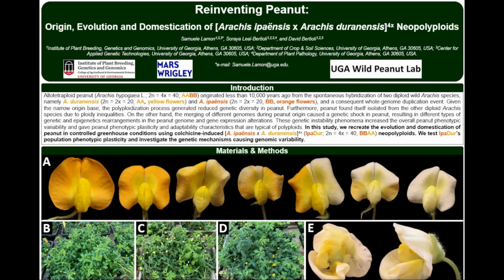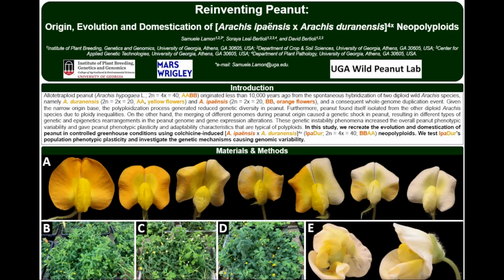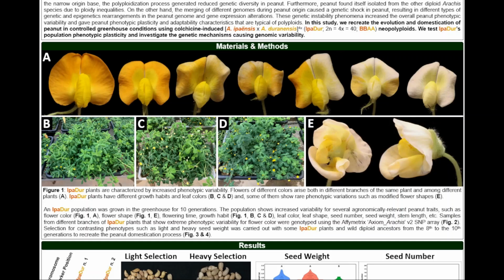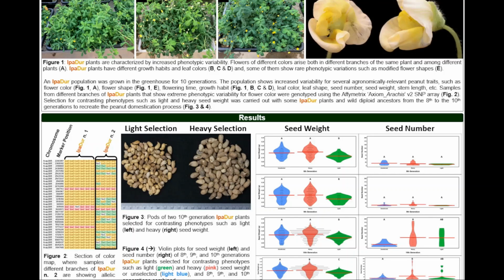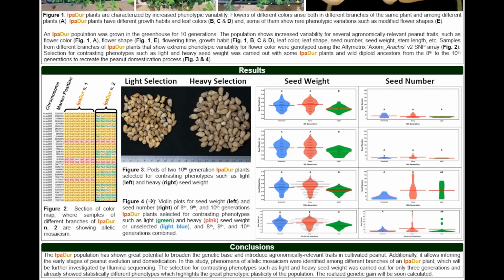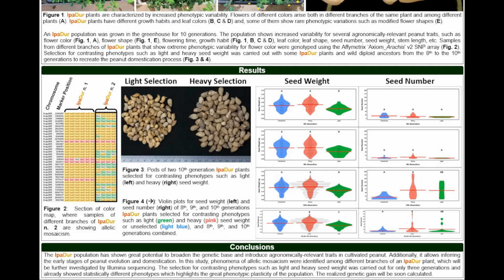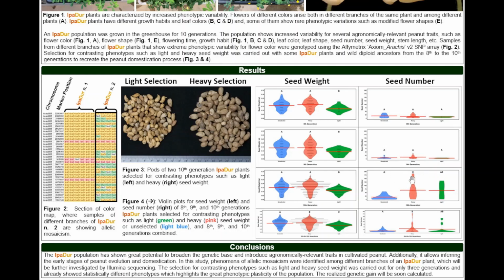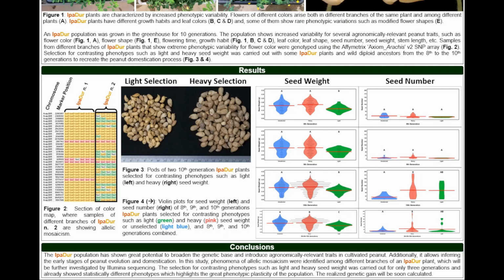Lamon, S Origin, Evolution and Domestication of [A. ipaënsis x A. duranensis]4x Neopolyploids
APRES 54, 2022
Dallas, TX
National Peanut Board Graduate Student Poster Competition